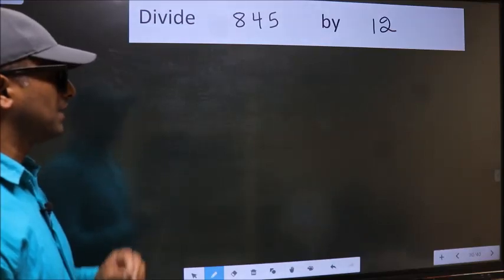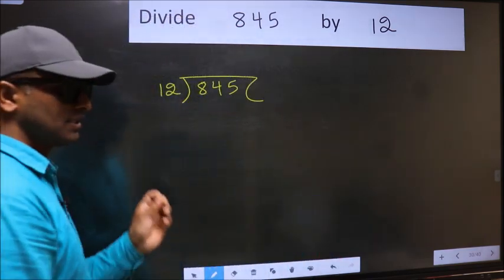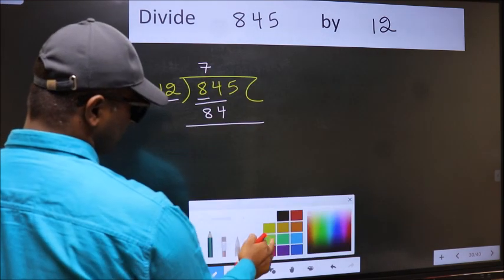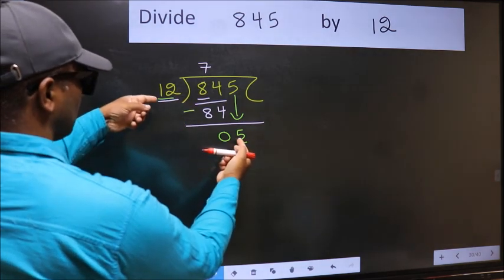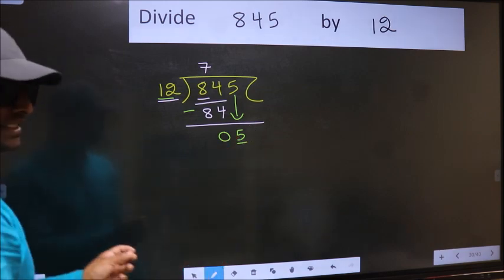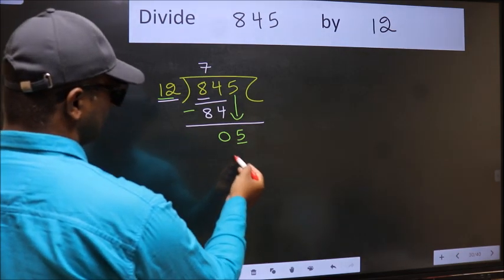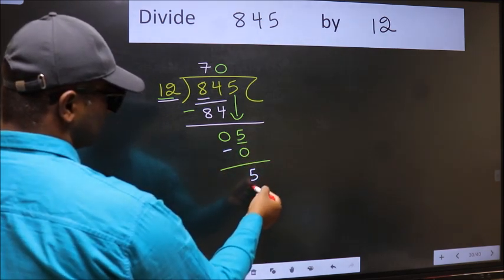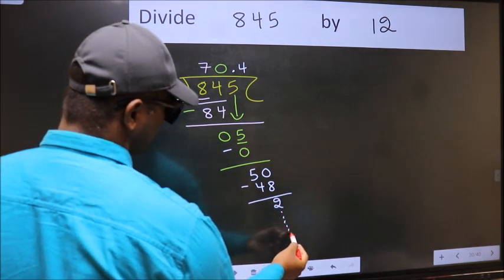Divide 845 by 12 Most common mistake while dividing